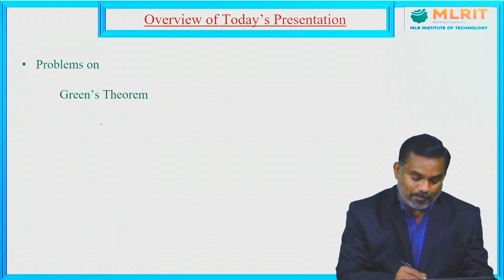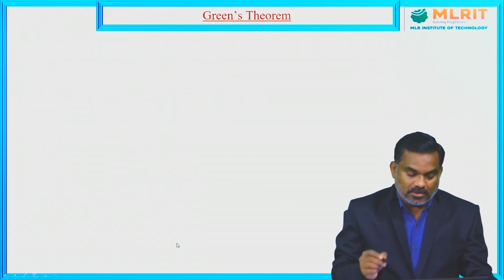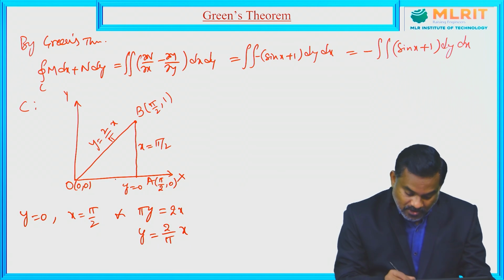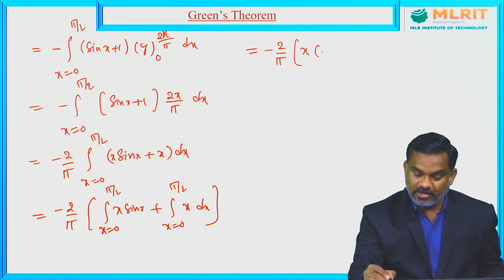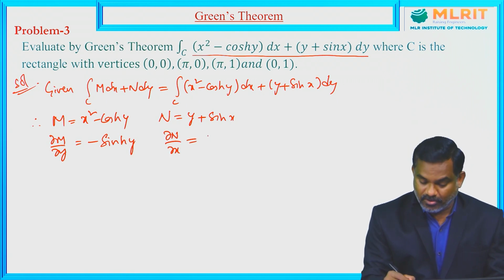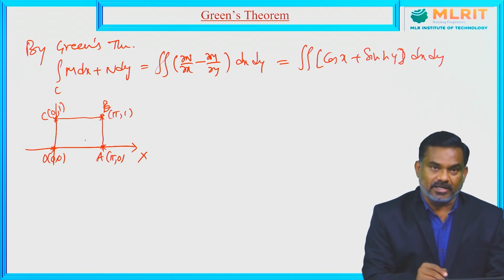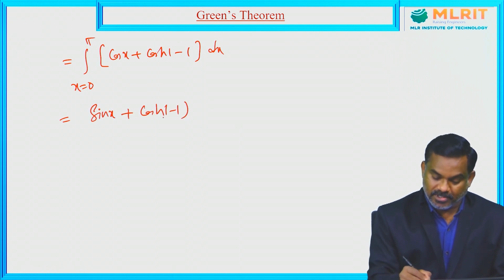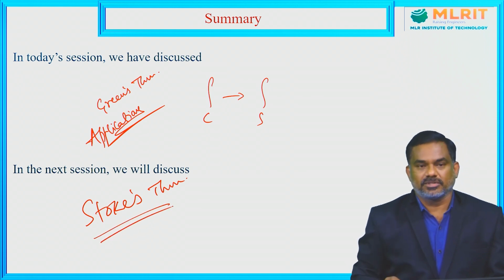LEC11| VCCA | Vector Integration Theorems Green's Theorem Part-2 By Dr. N. CH. Ramgopal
Hyderabad.